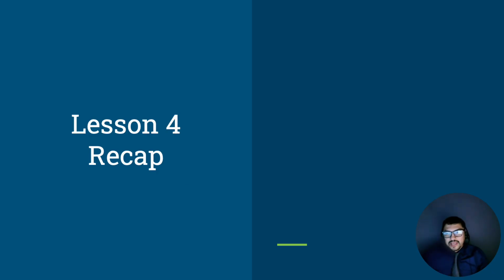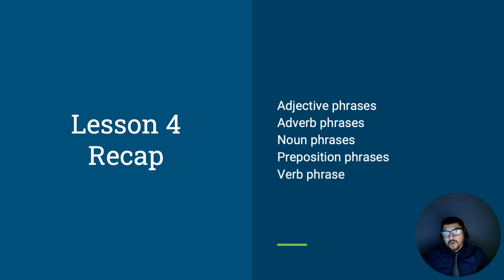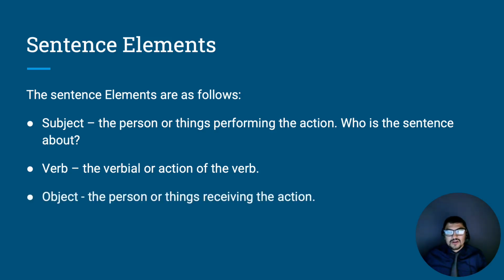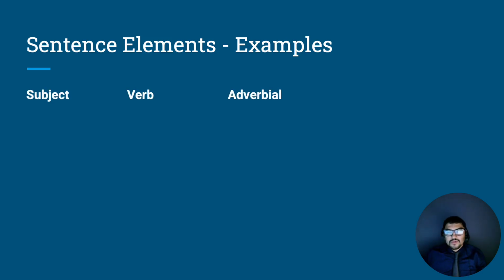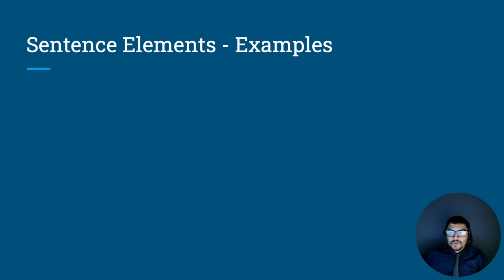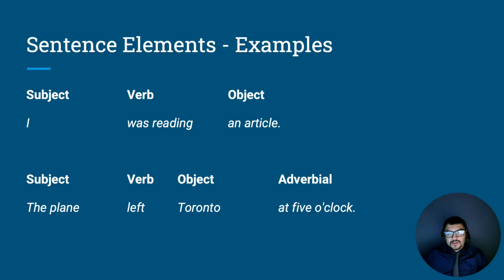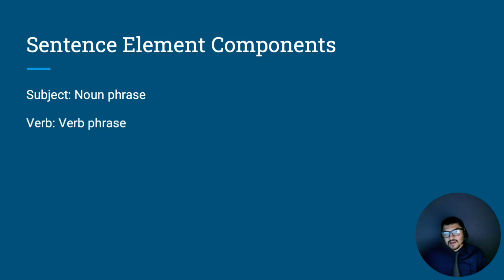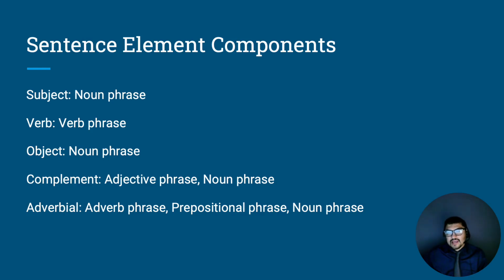Grammar Course - Lesson 5 - Sentence Elements